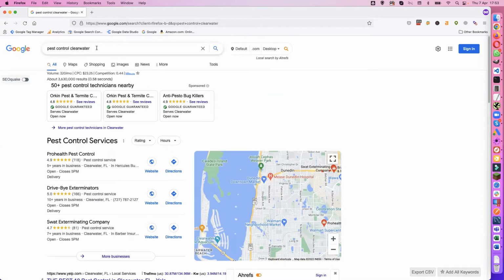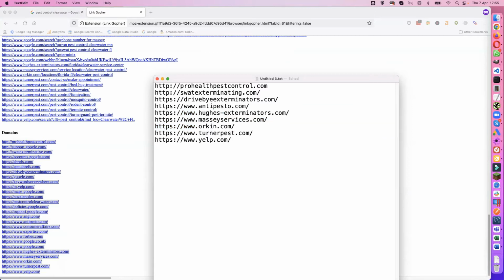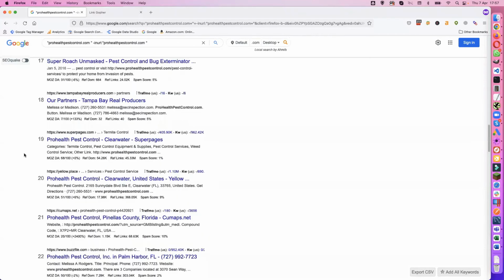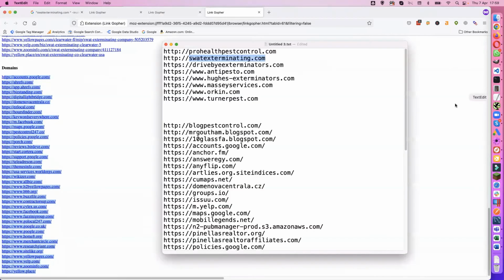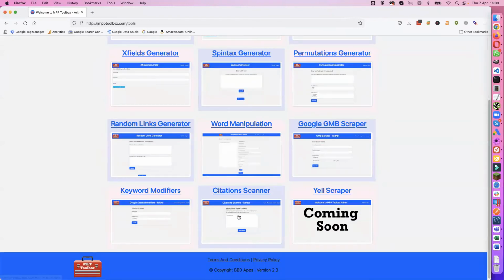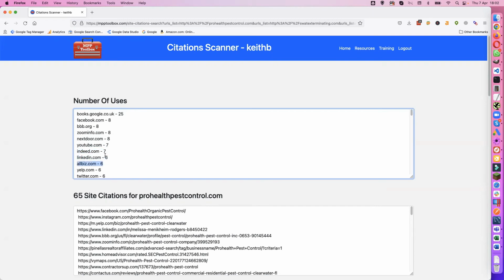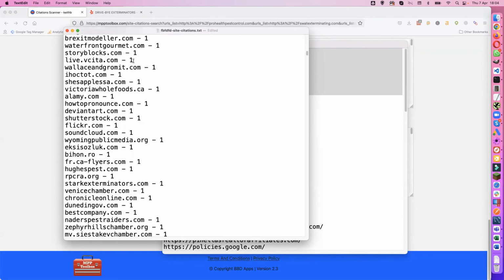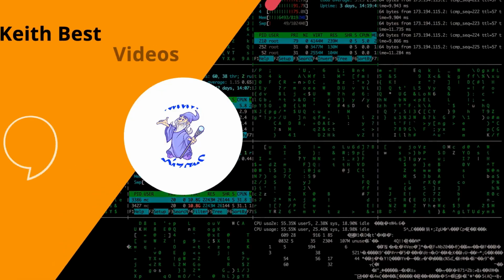MPP Toolbox Finding Competitors Backlinks Quickly How To Find Your Competitors Best Backlinks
MPP Toolbox Finding Competitors Links Quickly How To Find Your Competitors Best Links

In this video I show you how to find your competitors best links manually and then I show you how you can speed up the process from taking hours to taking minutes by using the Citations Scanner in MPP Toolbox.